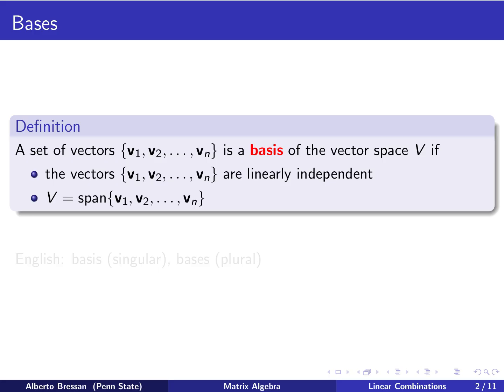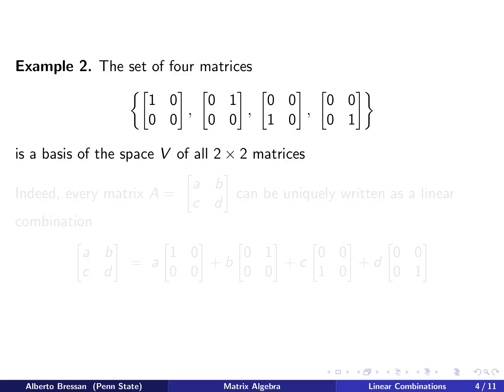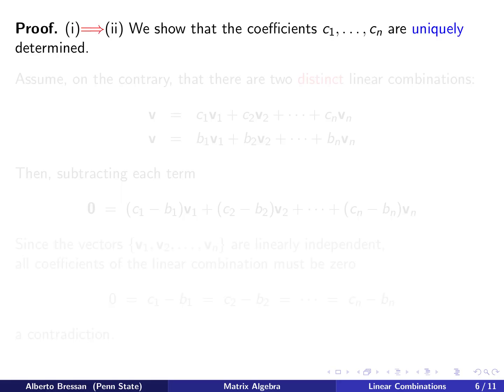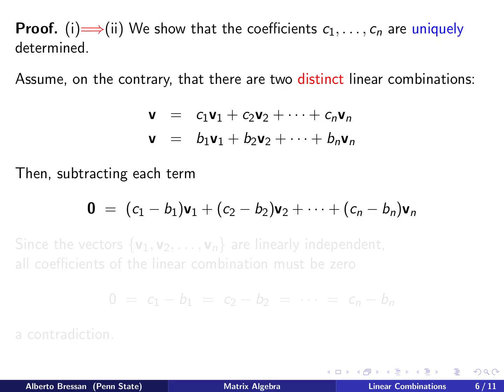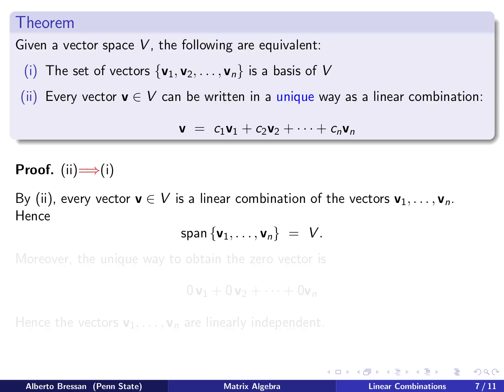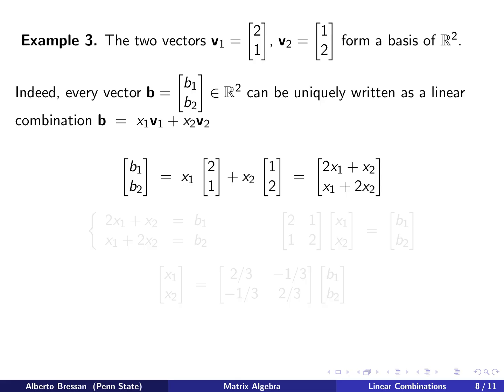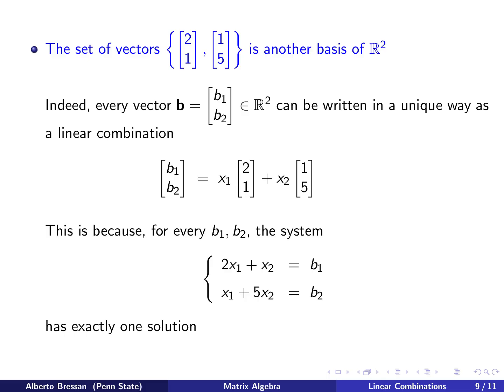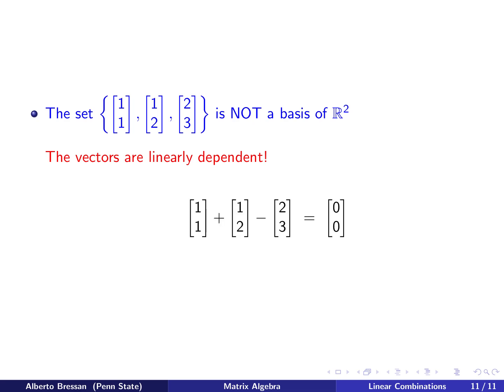Matrix Algebra Lecture 10 Part 2 : Linear combinations and Bases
Definition of a basis of a vector space, examples, Theorems on properties of a basis with proofs and examples.